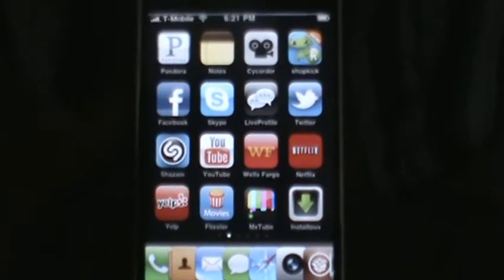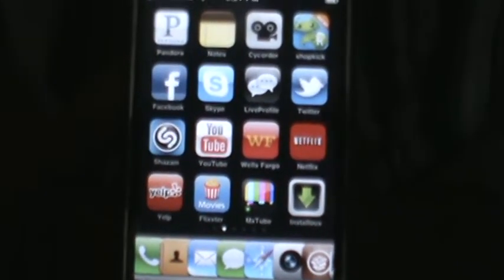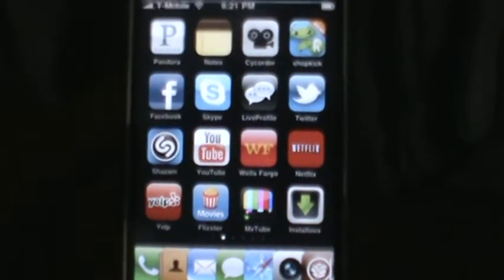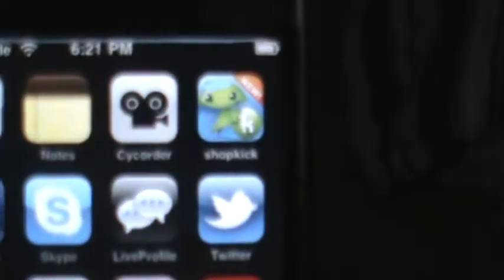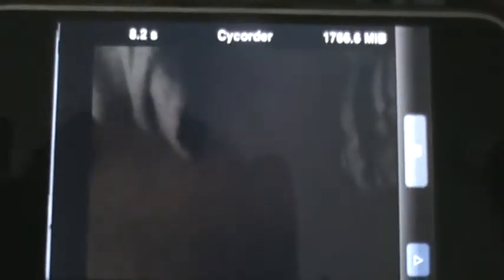Cycorder: Cydia App Review for iPhone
Cycorder is a featured app in Cydia, you'll be able to record videos on any jailbroken device, free, ability to save the video, just like any ordinary video recorder.

Give me a THUMBS UP for the great tutorial.